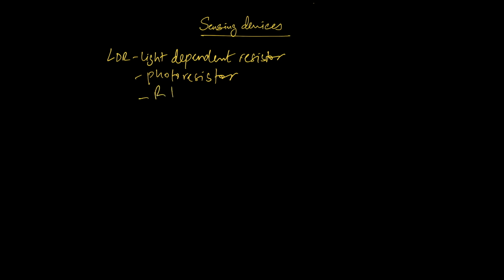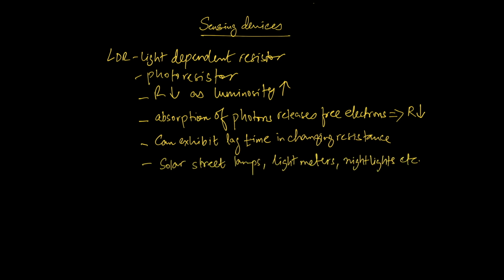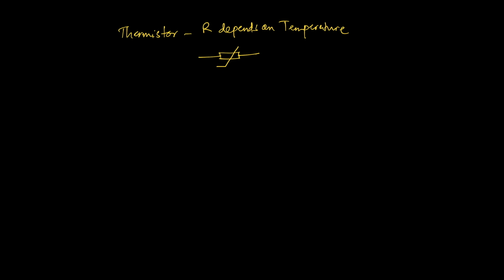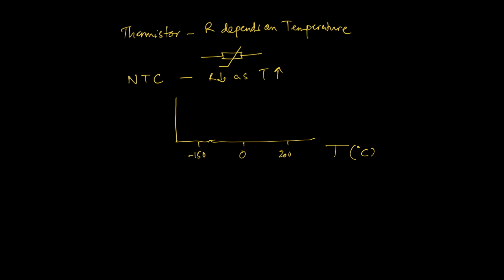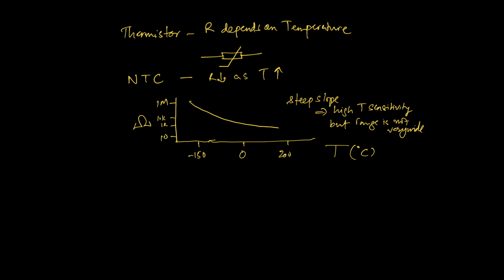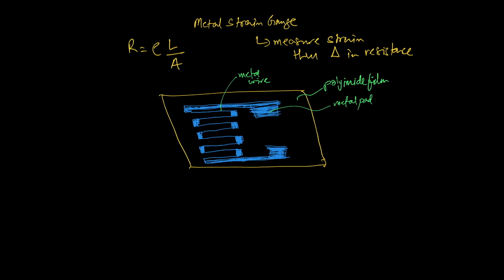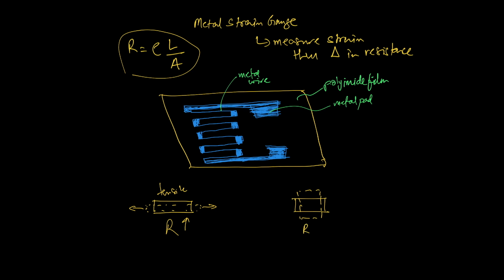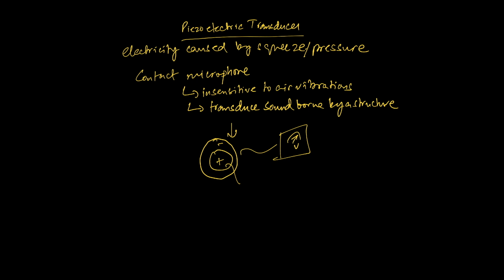A2 | Current Electricity: Sensing Devices